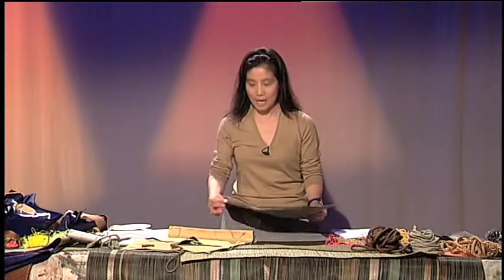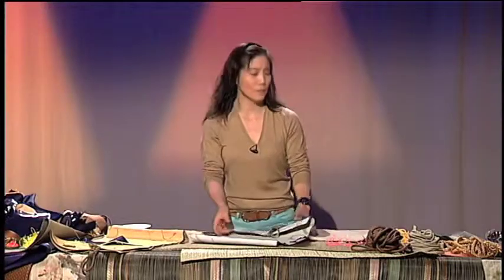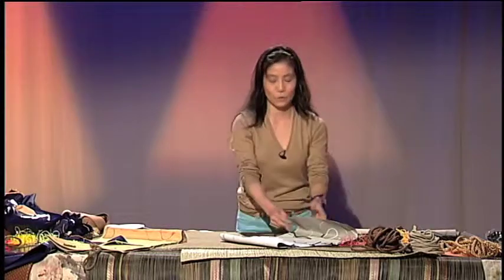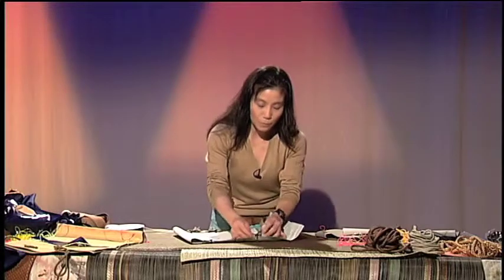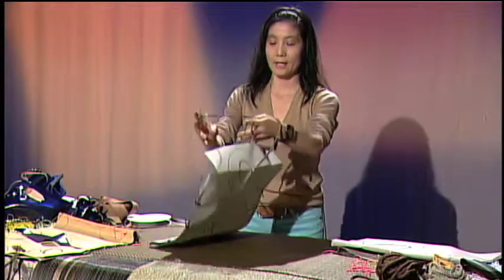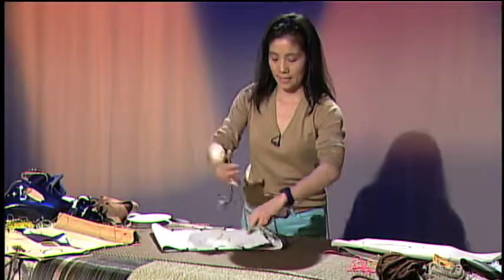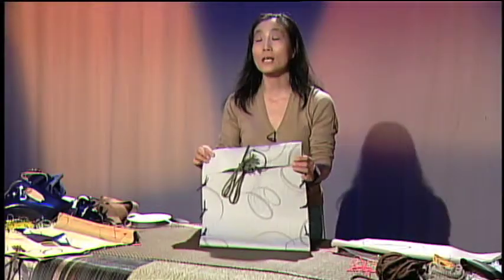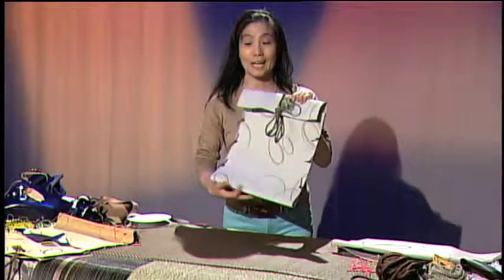Artist Portfolio Bag made of recycled industrial plastic paper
Utilized/recycled industrial plastic paper into artist portfolio
Useful charming contemporary handmade pouch for ladies and children